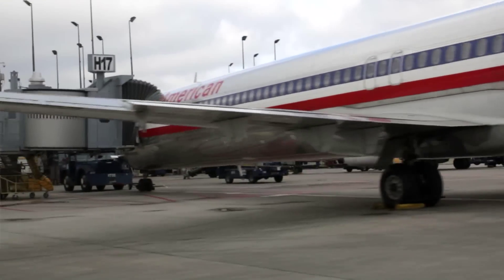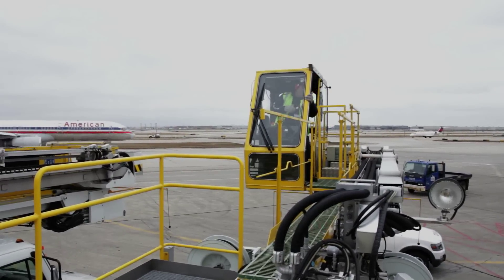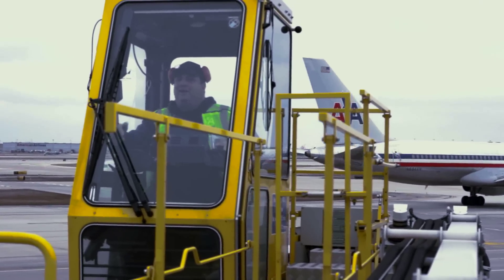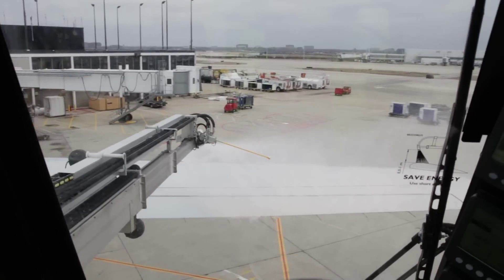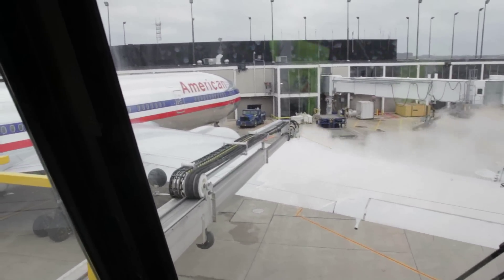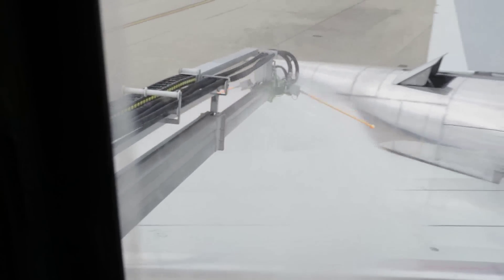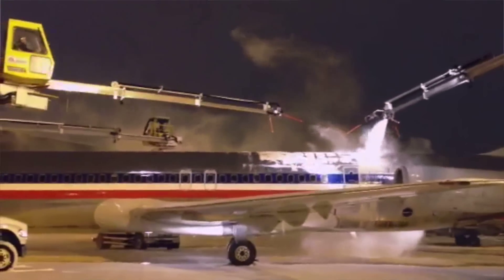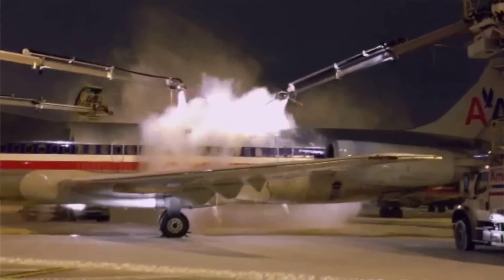How does de-icing work? Behind the Scenes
Behind the Scenes @AmericanAir video series
Our employees answer customer questions in this in-depth and genuine view of our airline.

Ice, frost, sleet and snow can have a drastic effect on the lift of an aircraft. Even in a mild winter, our De-Icing crews at many stations like Chicago are busy through the end of April, tackling this challenge with state-of-the-art technology and processes to ensure the safety of our customers.

Let us know if there's a question or topic you'd like us to cover next.